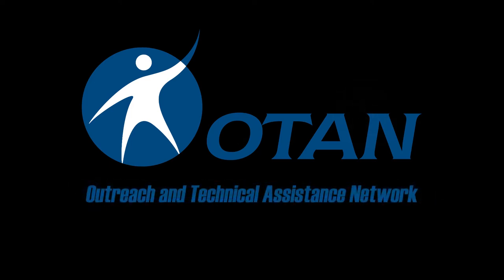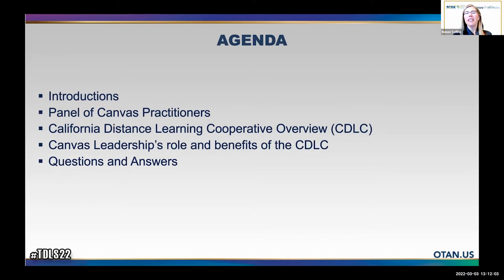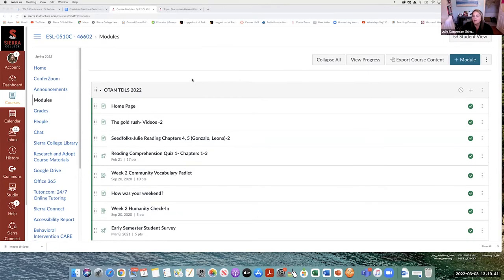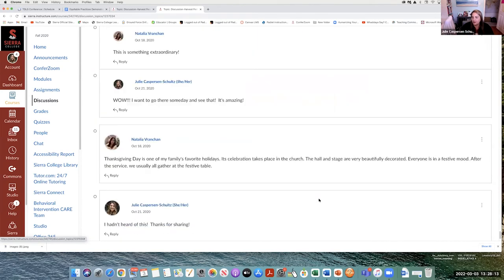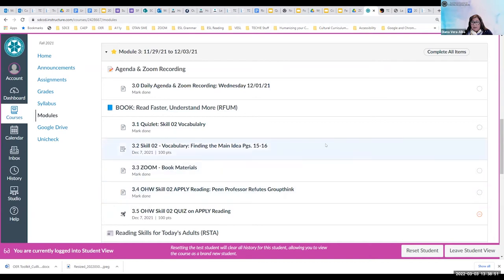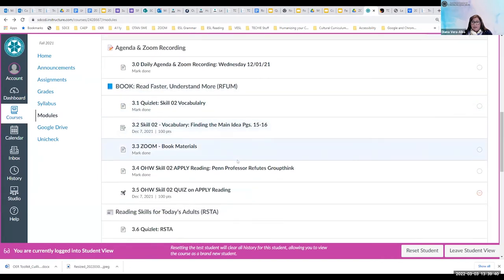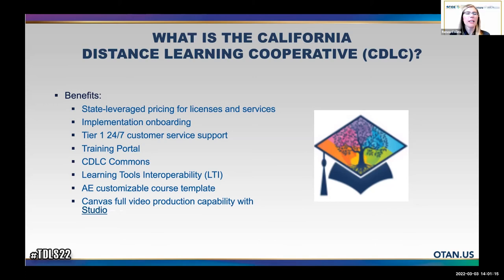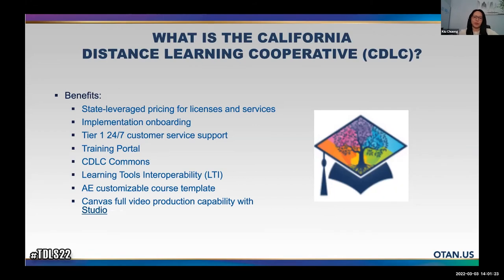TDLS 2022 - Access, Equity, Outcomes with Canvas Learning Management System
Asynchronous, synchronous, hybrid, blended, distance, and in-person are just some of the types of learning your programs may be offering students this year. It’s definitely not life as we knew it; instead, these types of learning are inviting us to reengineer how we engage with and help students to meet their academic, career, and life goals. The pandemic has presented an opportunity to rethink how we address the needs of each learner and educator. OTAN and CAEP TAP have partnered with Instructure to help districts provide equitable access to distance, blended, and in-person learning through the Canvas Learning Management System (LMS). We titled the partnership California Distance Learning Cooperative (CDLC) and our vision is to include all adult education agencies across the state in the CDLC, making access, equity, outcomes, and alignment with our community colleges much more of a reality. Come find how OTAN/CAEP TAP can assist you in making this positive change for your students.

PRESENTER: Renee Collins - OTAN, CAEP TAP

DATE: 3/3/2022

NOTE TO VIEWERS: This video has a few minor issues with color contrast in a few sections where graphics, or websites, are viewed. Although the content is not affected, there may be areas more difficult to see for those with vision impairments.